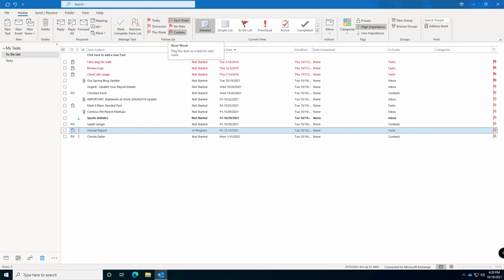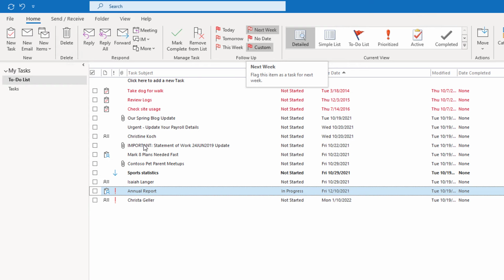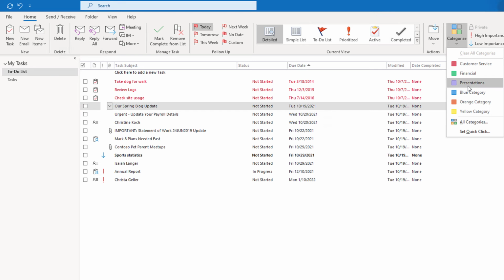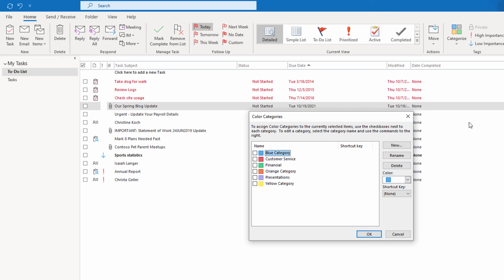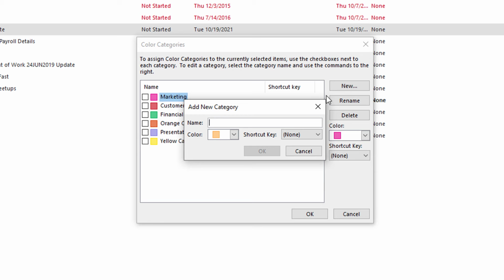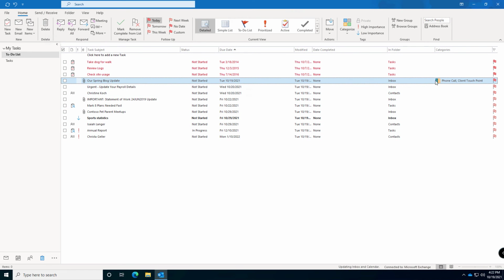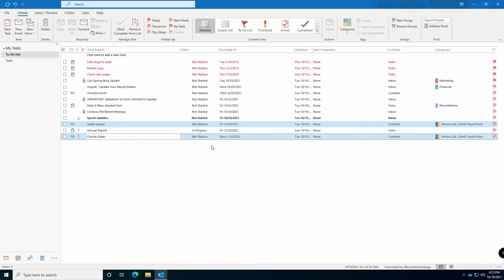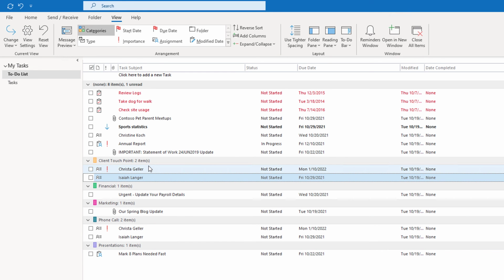TIP!Tuesday - Use Categories to GTD!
Flagging your email is not enough. Add a context to WHAT action is needed using categories and start Getting Things Done!  In this tip learn how to:
- Add Categories to your Tasks/To-Dos
- Customize your Categories
- View your Tasks by Category